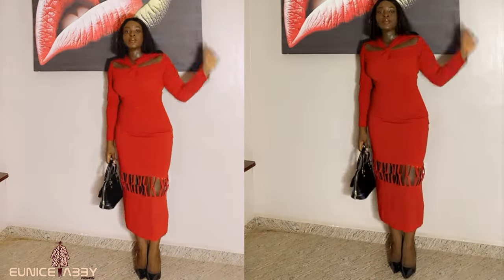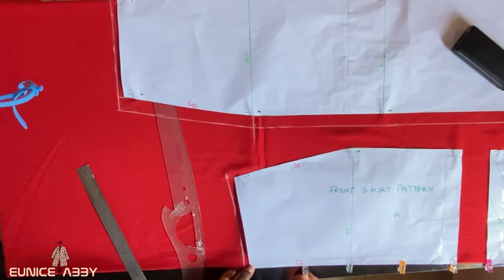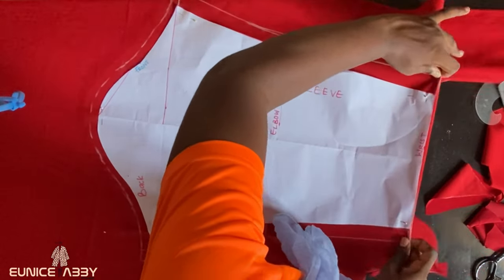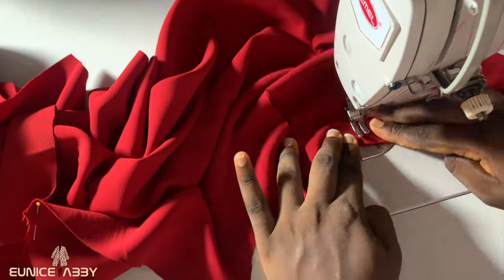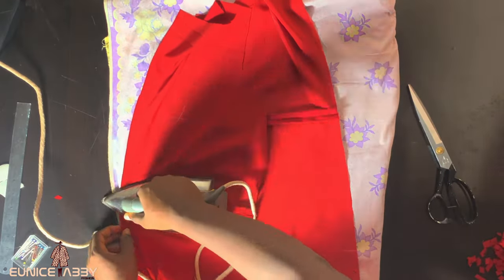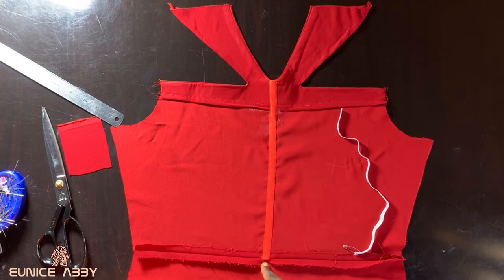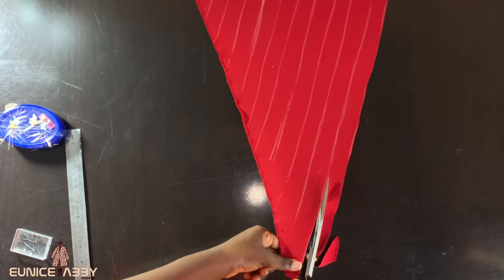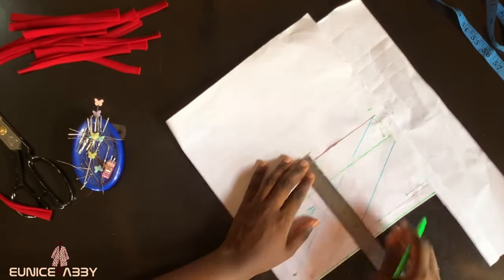How to SEW this stylish dress with a criss cross neckline and cut work design.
LINK TO THE PATTERN DRAFTING

Today’s tutorial is a unique and very easy one(especially if you take out time to carefully watch the tutorial). We will be learning how to cut and sew this stylish dress or gown, with a unique scissor or cross cross neckline and a stylish cut work.

In today’s tutorial, you will learn the following⬇️
➡️How to cut and sew a basic bodice that fits

➡️How to cut and sew a basic skirt that fits

➡️ How to cut and sew a basic sleeve that fits

➡️ How to cut and sew a criss cross or scissor neckline pattern

➡️How to cut and sew a stylish cut work to your skirt

📌 How To Make A Crop Top From Scratch. Very Easy and Quick Crop Top Tutorial Beginner Friendly.

📌 How to cut and sew a cowl neck dress with open back. Sewing tutorial for beginners dress.

📌 How to cut and sew a gown with collar. Wing collared neckline dress cutting and stitching

📌 How to make a one shoulder dress with a gathered side ruched cut out and uneven hem. Delfina dress.